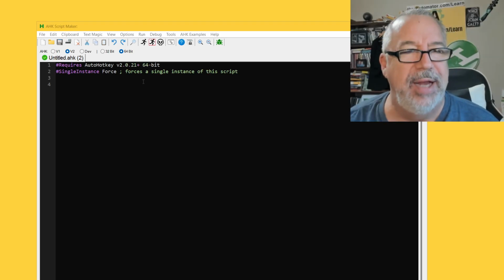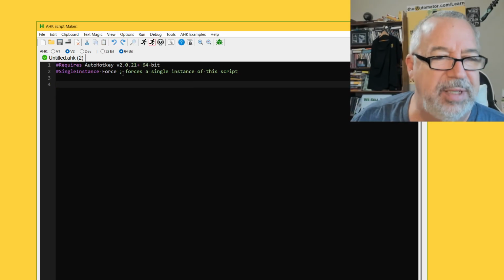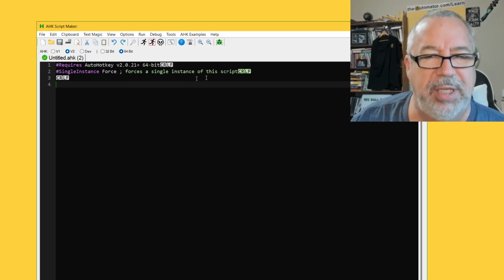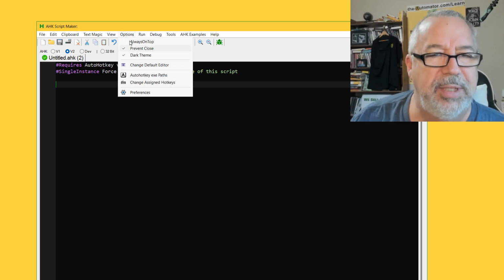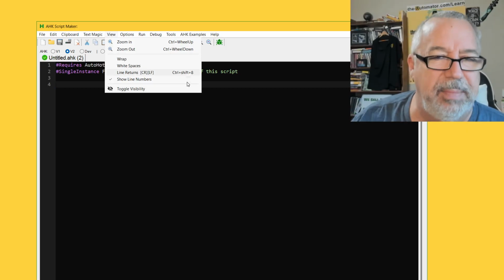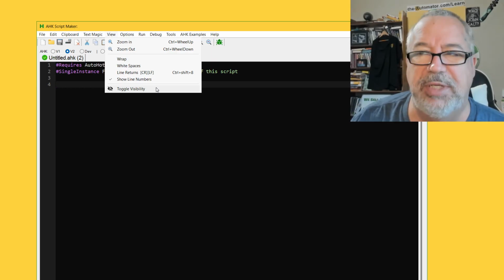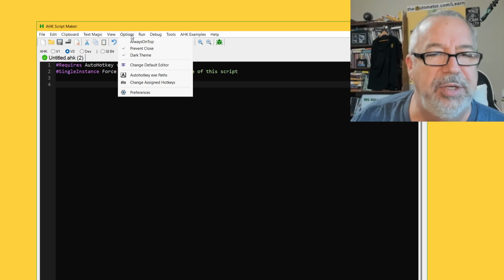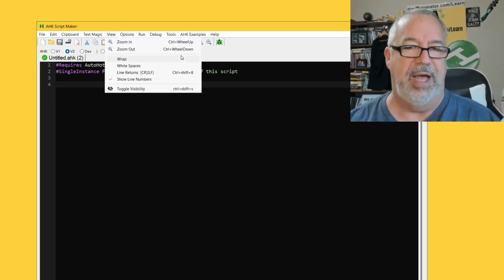Discussing View options in AHK Script Maker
*Summary*
This video demonstrates the View menu features in AHK Scriptmaker, focusing on various display options and customization capabilities. The tutorial covers essential viewing tools like zoom controls, line wrapping, whitespace visibility, and line numbers, while also showing how to assign custom hotkeys to frequently used functions.

*Key Points*
[00:00:00] - AHK Scriptmaker View Menu Features and Customization
 • Zoom functionality can be controlled through hotkeys (Control + wheel up/down) or mouse scroll wheel for adjusting text size
 • Line wrapping can be toggled on or off to control how long lines of code are displayed in the editor
 • Whitespace visualization shows dots for spaces, helping identify formatting issues in code
 • Line returns can be displayed or hidden, providing visual indicators for line breaks
 • Line numbers are strongly recommended as an always-enabled feature for easier code navigation and debugging
 • Toggle visibility feature allows hiding the entire AHK Scriptmaker window without closing it
 • Custom hotkey assignment is demonstrated by setting Control+Shift+V for the toggle visibility function
 • Assigned hotkeys appear in the menu as reminders, making it easy to remember custom shortcuts
 • All view preferences are easily customizable and can be updated based on individual workflow needs

*Brief Summary*
The AHK Scriptmaker View menu provides comprehensive display customization options that enhance the coding experience through zoom controls, formatting visibility, and line numbering. The ability to assign custom hotkeys to any menu function makes the editor highly adaptable to individual preferences and workflows.